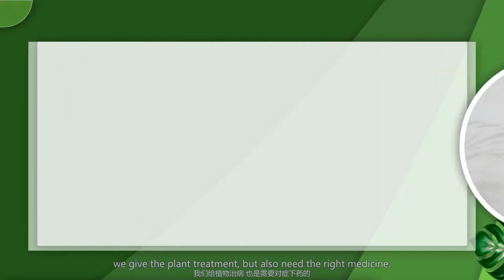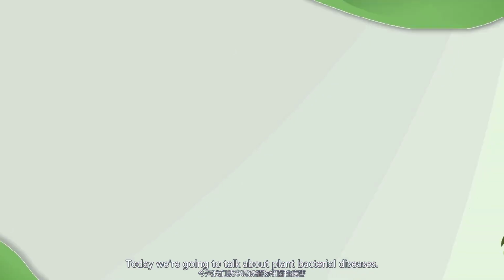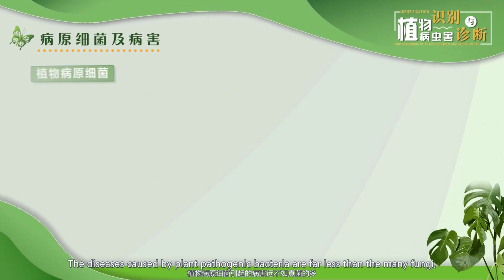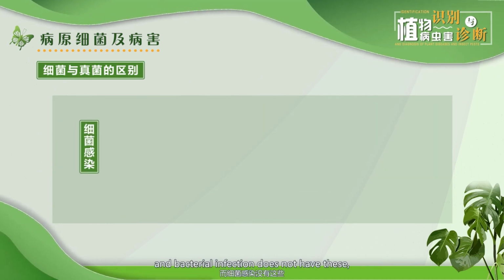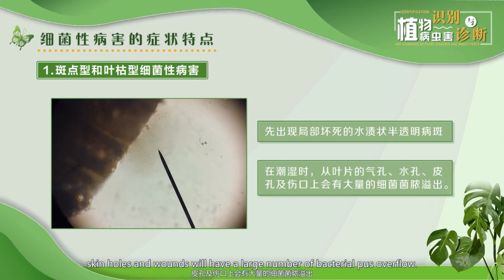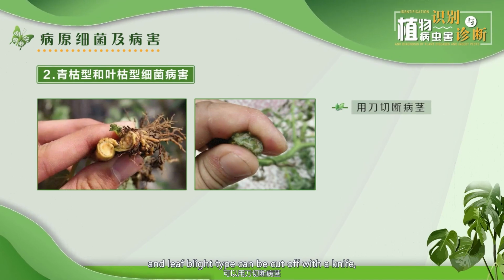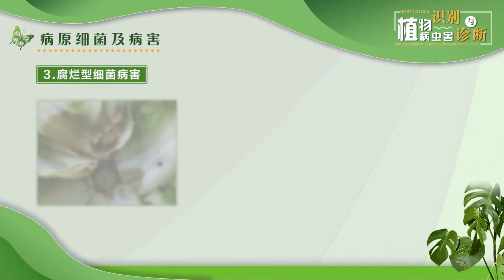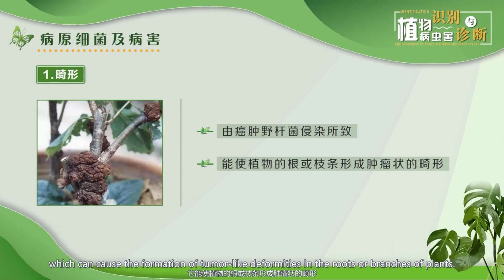5.4 Pathogenic Bacteria and Bacterial Diseases